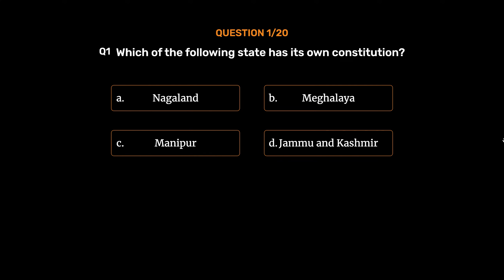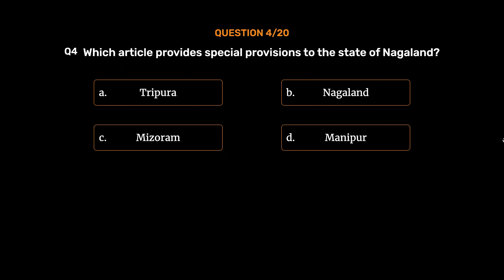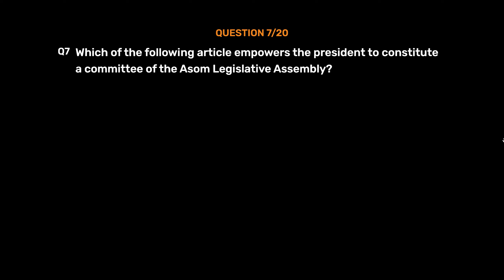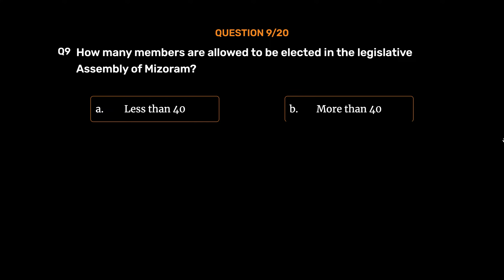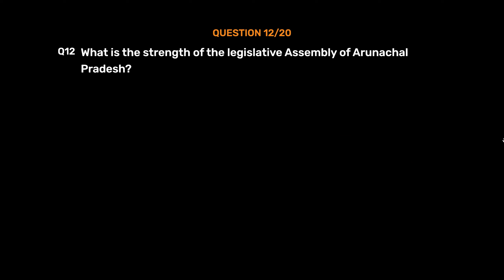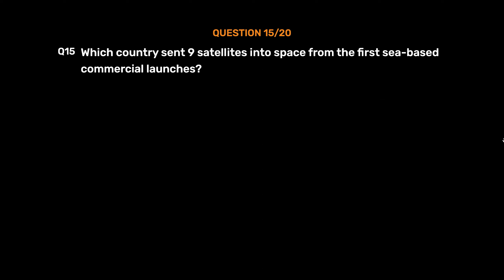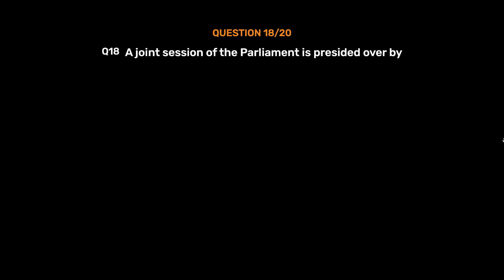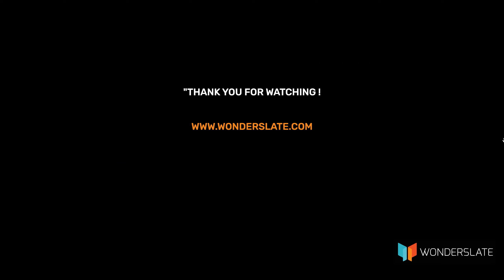Special Provision for Indian States | LLB Entrance Examination 2022 | Multiple Choice Questions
For more MCQs please click on the below links:
1. Self Study Guide LLB Entrance Examination 2022 :

Learn more by watching our videos and for more knowledge, access our ebooks by visiting
And, experience, The Joy of Learning!

Wonderslate is here to redefine the learning experience. Our Wonderslate eBooks come with reading materials, audiobooks, videos, interactive quizzes, highlighting, and analytics to assist in the learning process.